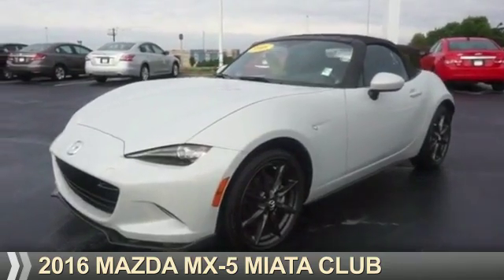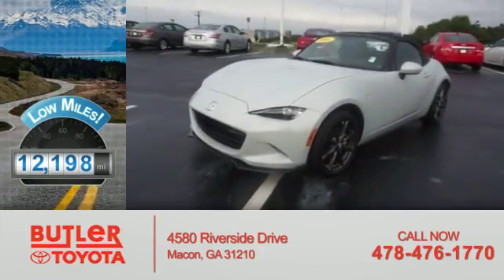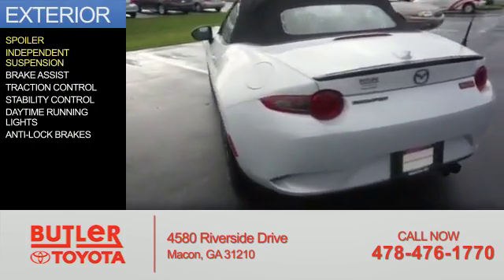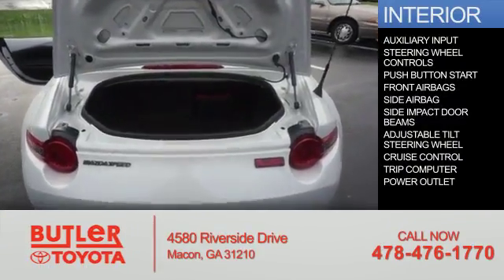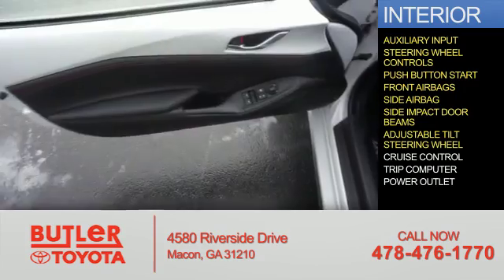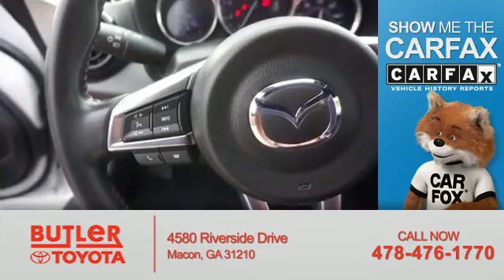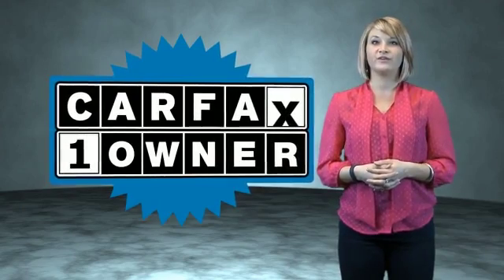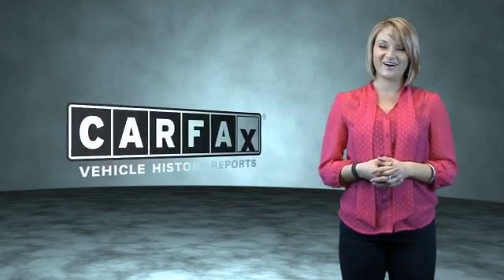2016 Mazda MX-5 Miata 8713529A - Macon GA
Year: 2016
Make: Mazda
Model: MX-5 Miata
Trim: Club
Engine: 2.0 liter 4 Cylindercylinder
Transmission: 6-Speed Manual
Color: White
Mileage: 12198
Address:
4580 Riverside Drive
Macon, GA 31210
VIN:JM1NDAC76G0104432